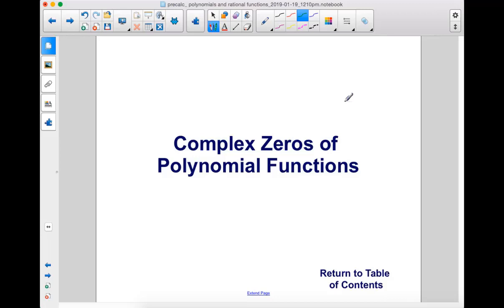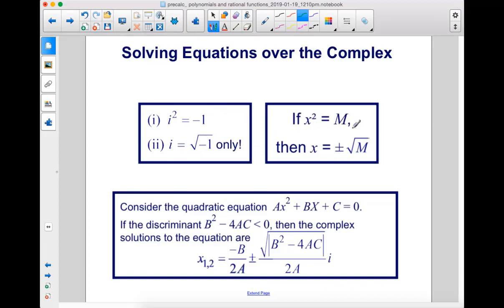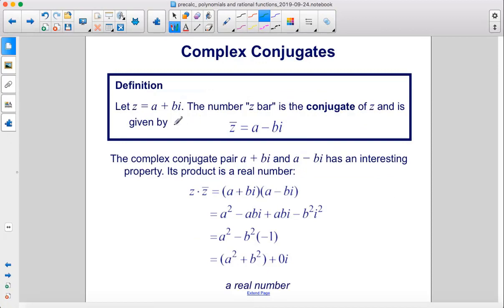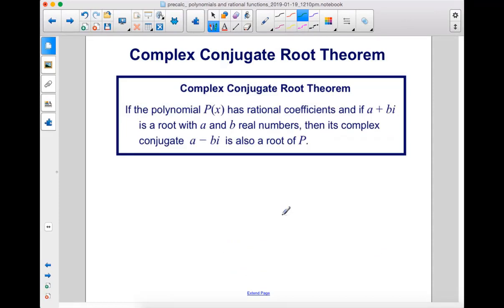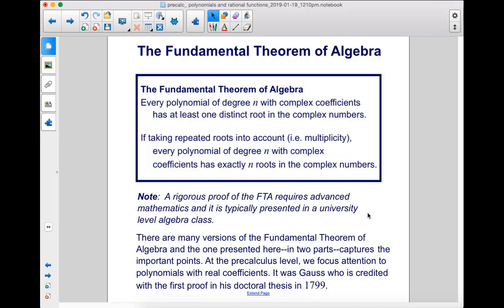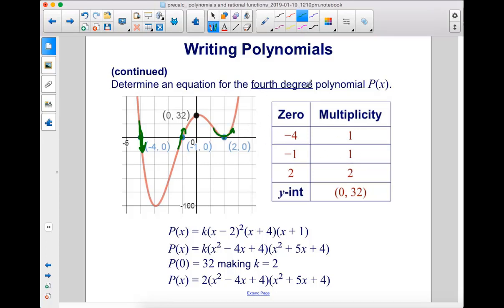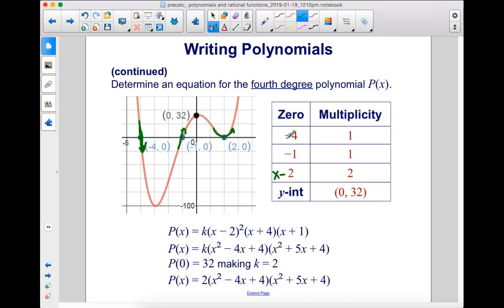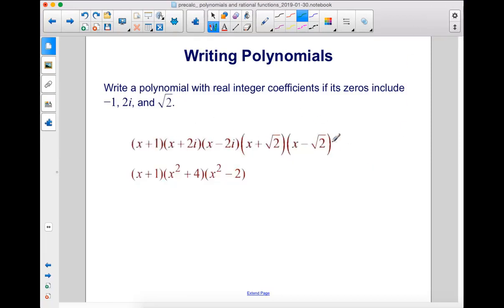Writing Polynomial Functions from its Given Zeros